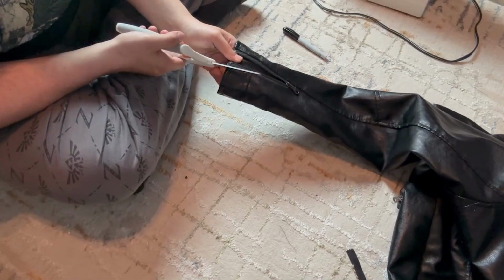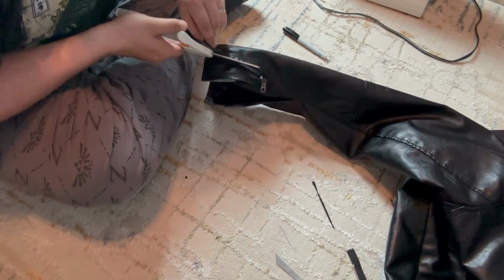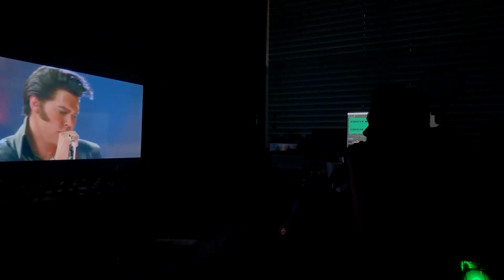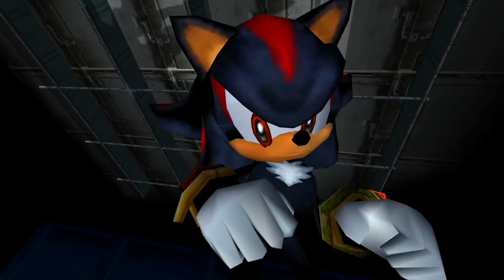How I finished my Shadow the Hedgehog Cosplay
I finally figured out how to do the jacket! Can't wait to show off this outfit later this year at different events. Thank you guys so much for watching and don't forget to check out these guys who helped inspire the cosplay.

Intro: 0:00
Failed Jacket Attempts: 2:30
Elvis Break: 8:30
Final Jacket: 9:45
Accessories: 11:43
Final Result: 14:30